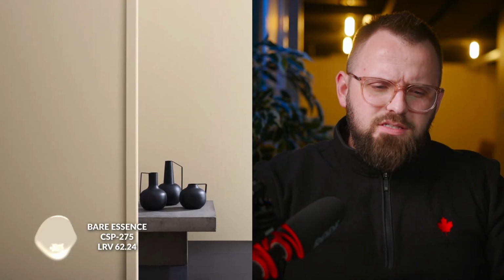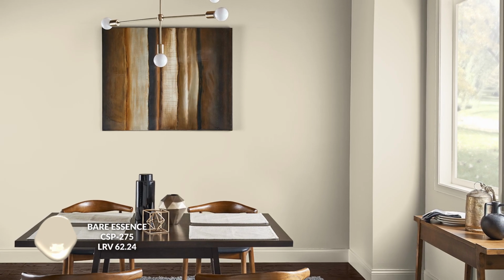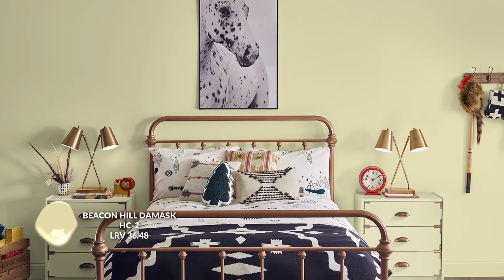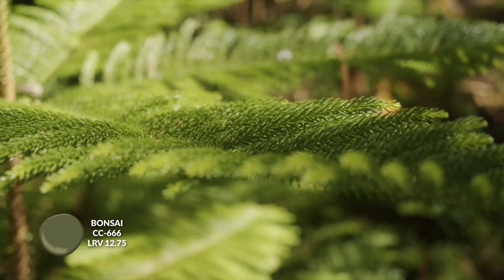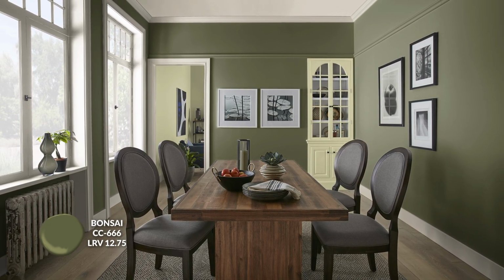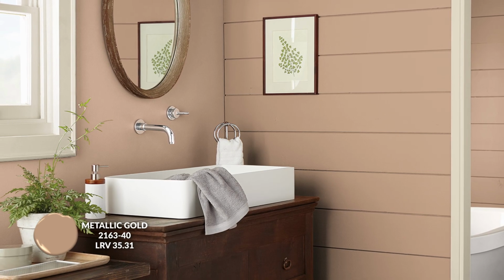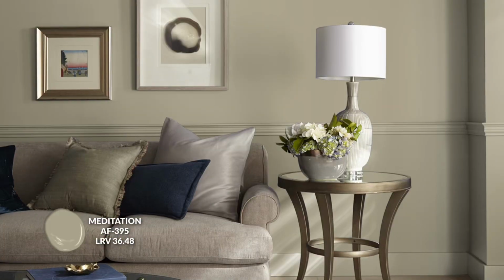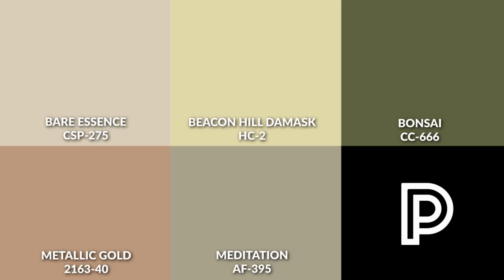Decorate Your Home with a ‘Zen' Color Palette - Here's How!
Custom Color Palettes Looking for a way to spruce up your home without spending a lot of money? This palette includes colors that are both calming and stylish, perfect for making any room look elegant and tranquil.

In this video, we're going to show you how to use this color palette to decorate your home. From bedroom walls to living room walls, we'll tell you everything you need to know to get started. If you're looking for a way to add a bit of zen to your life, give this color palette a try!